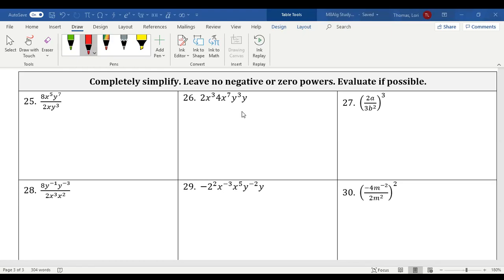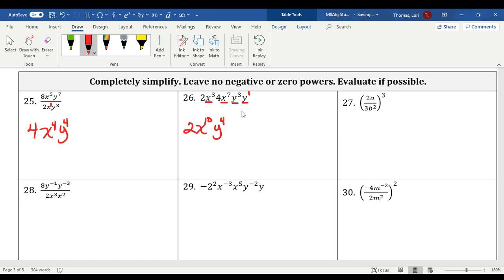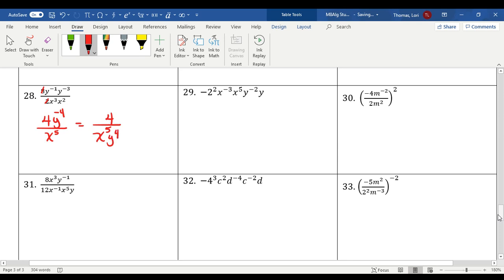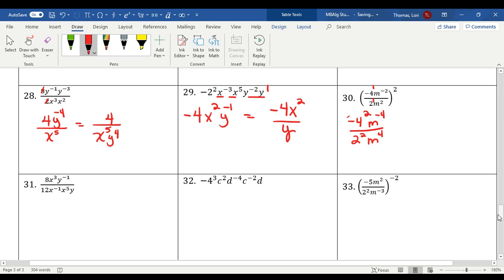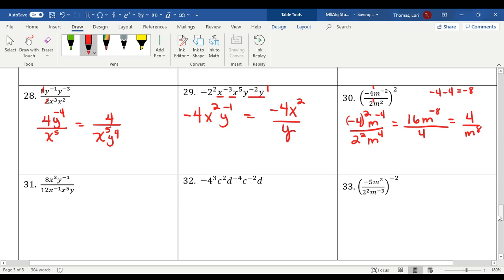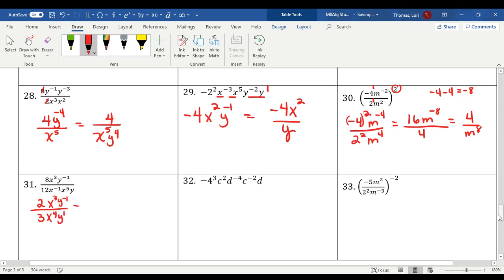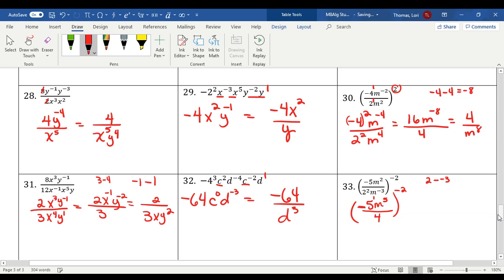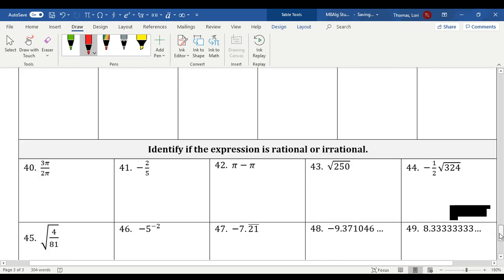M8Alg Video Review Study Guide 1 Page 3 Power Rules